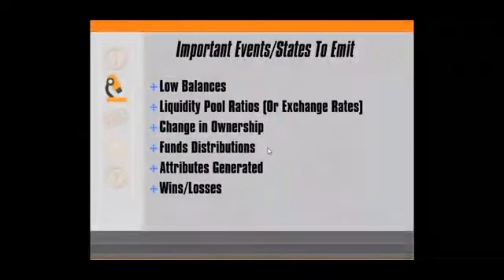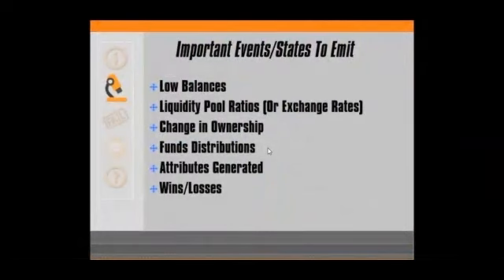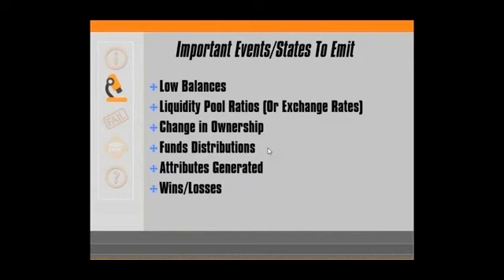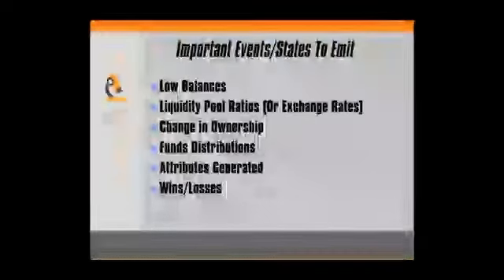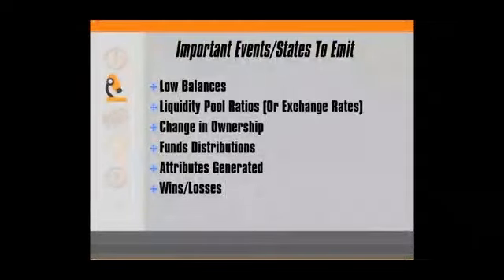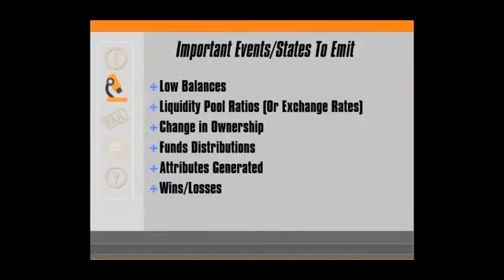Ensuring Security and Accountability in Decentralized Finance (DeFi) Systems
Gregory Pickett CISSP, GCIA, GPEN, Experienced Conference Speaker | Founder and Head of Cybersecurity Operations ,delves into the multifaceted challenges of managing pricing oracles, liquidity pools, and exchange rates in decentralized finance (DeFi) systems. It emphasizes the critical need for proper log aggregation, monitoring, and attestation to maintain security and accountability. The discussion highlights the importance of vigilant oversight of ownership changes and profit distribution, alongside the challenges posed by the absence of robust security measures. By integrating effective monitoring and comprehensive log management, the clip underscores how these practices are essential to safeguard IT systems and ensure the integrity of DeFi platforms.